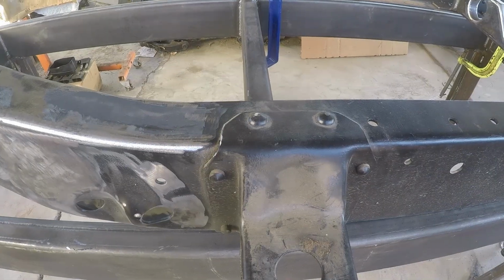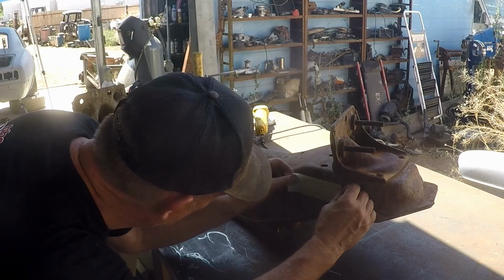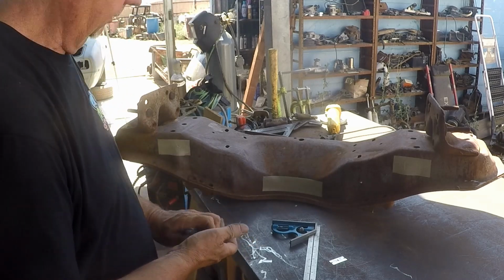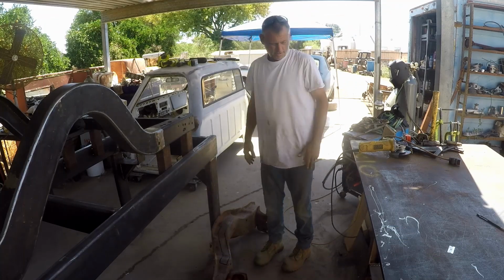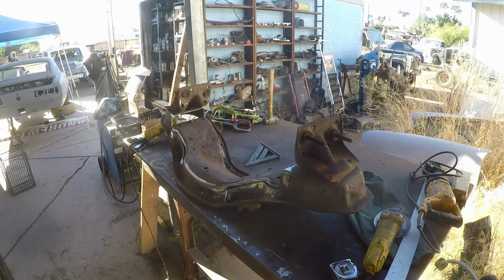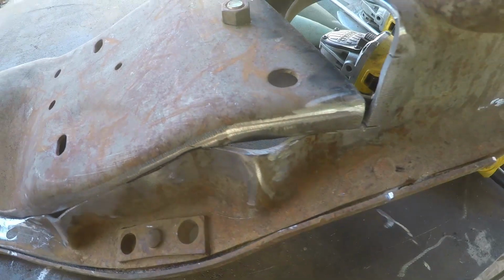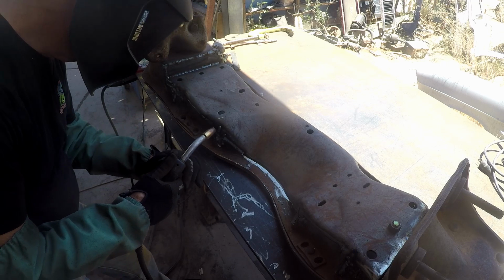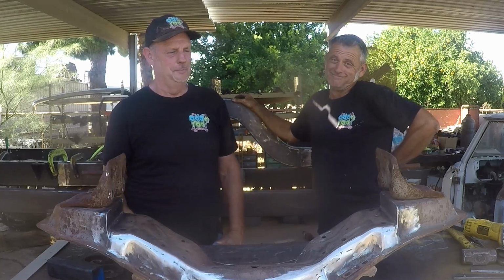How to Pancake a C10 Crossmember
We cut a C10 front crossmember to pancake it. This allows you to lay flame.